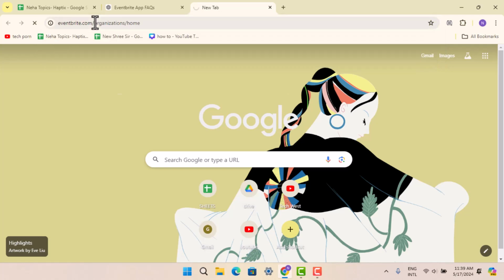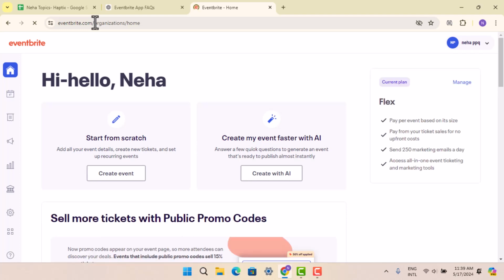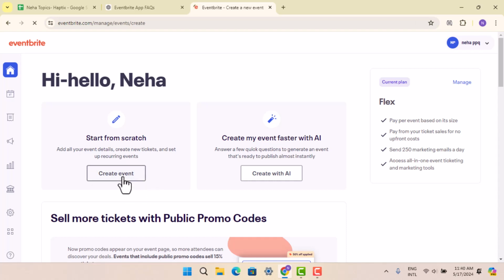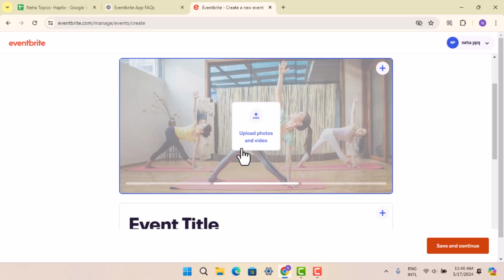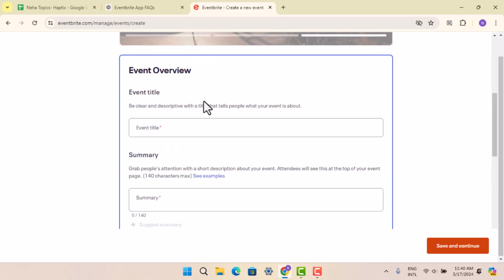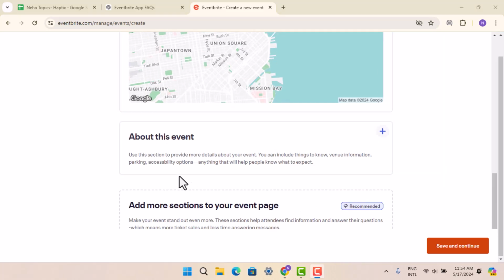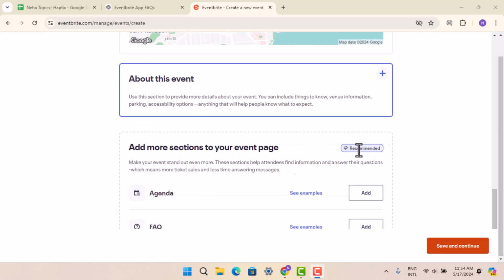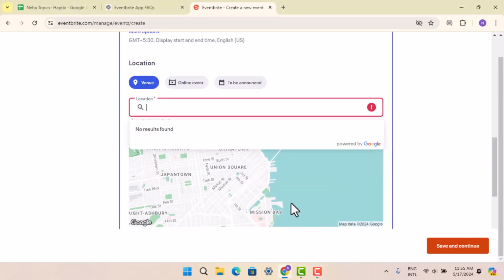How To Create An Event On Eventbrite !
This Video Is based on How you can Create An Event On Eventbrite.

Chapters / Timestamps
0:00 Introd
0:12 Create Event On Eventbrite
1:29 Outro